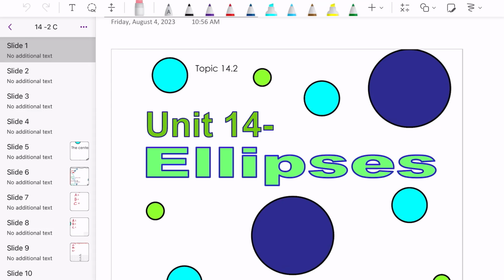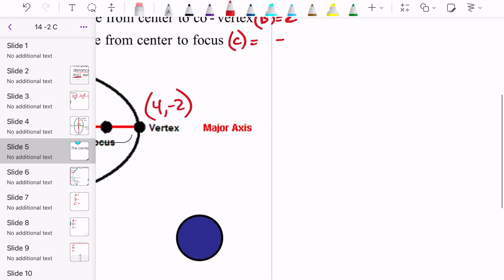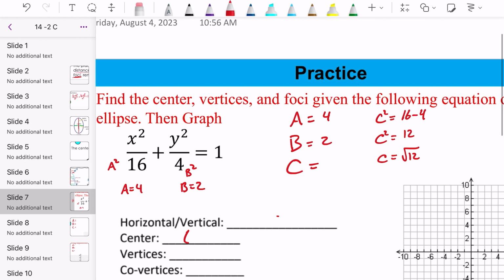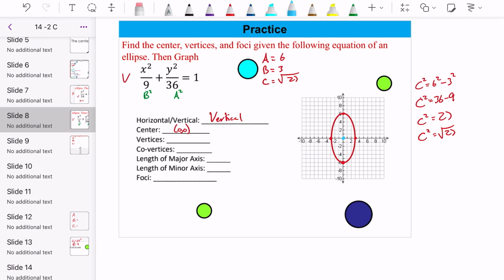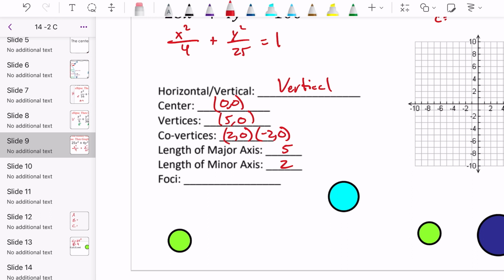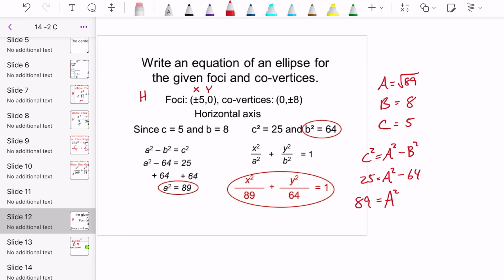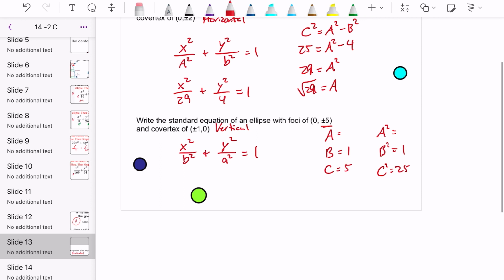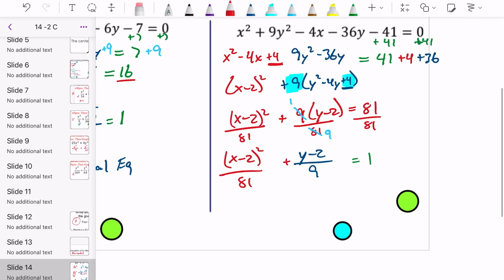14.2 Ellipses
Ellipses